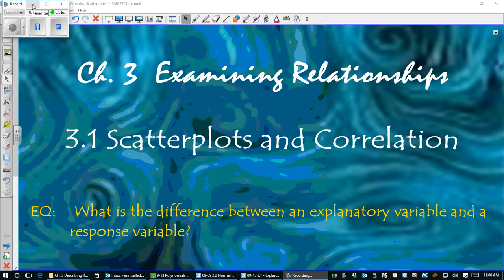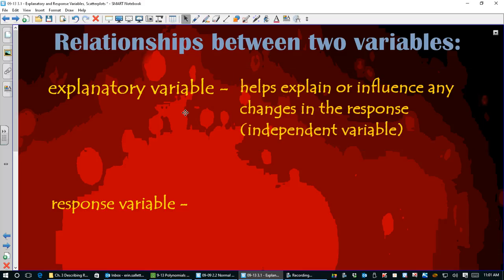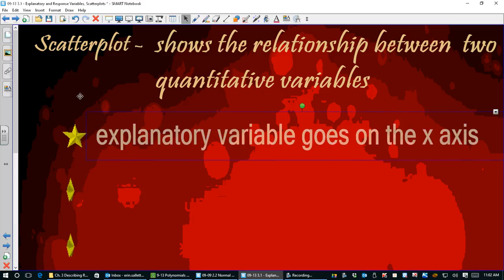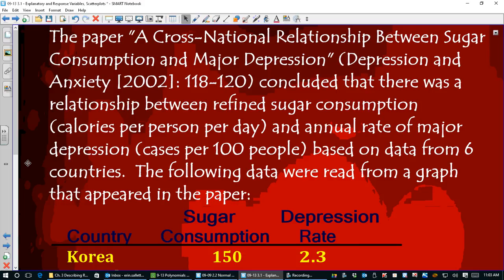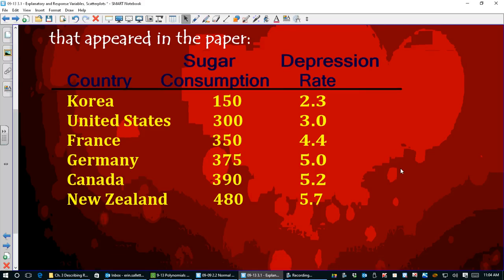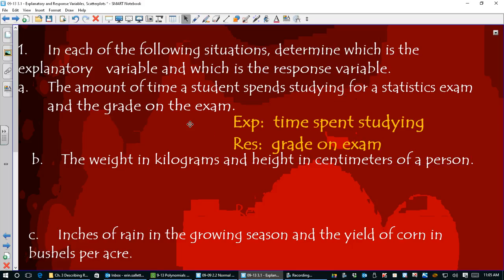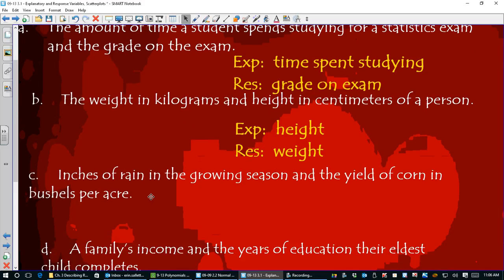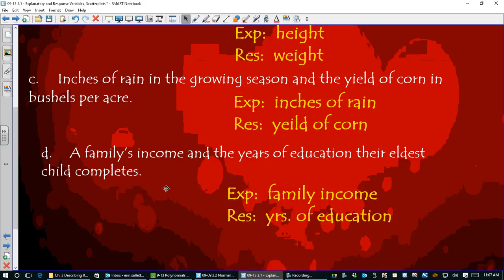09-13 3.1 Explanatory & Response Variables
Video to accompany 3.1 Explanatory & Response Variables Note Guide